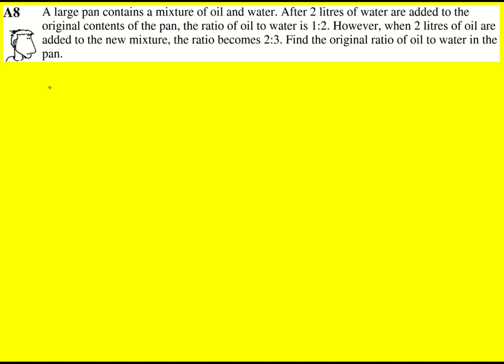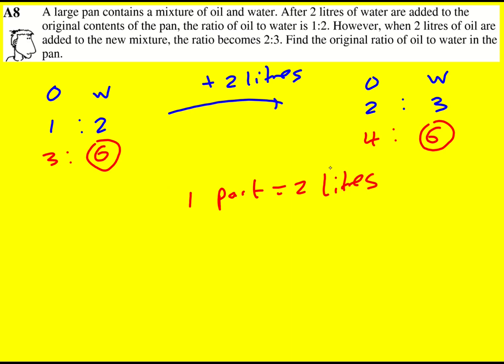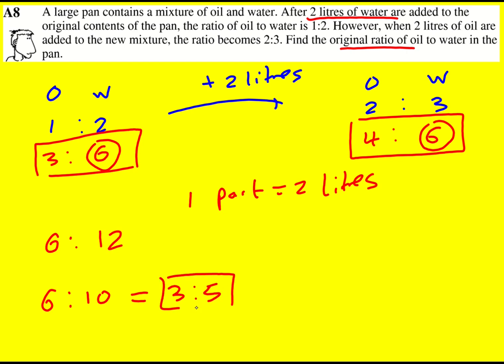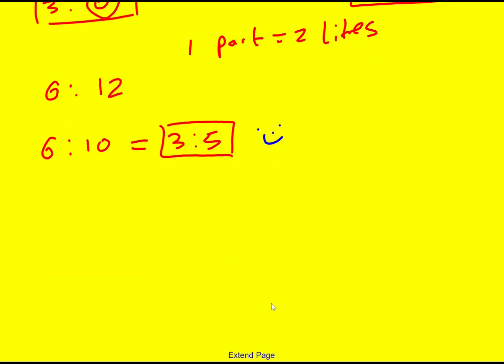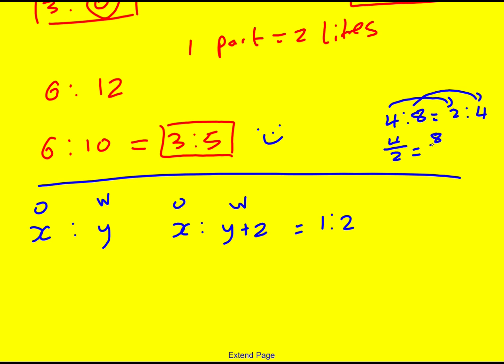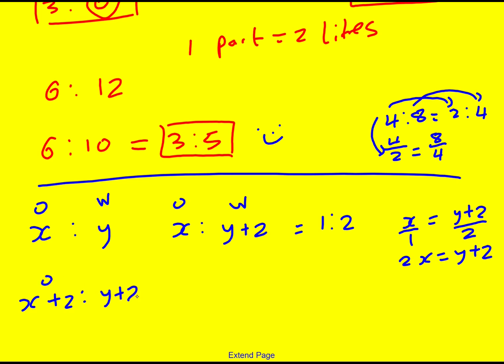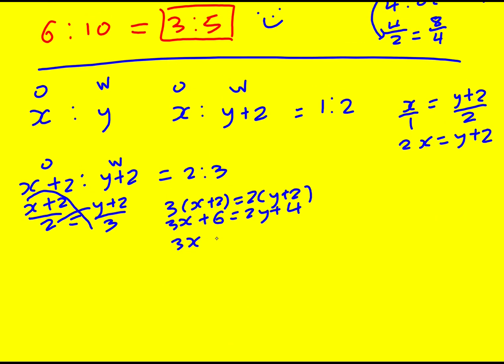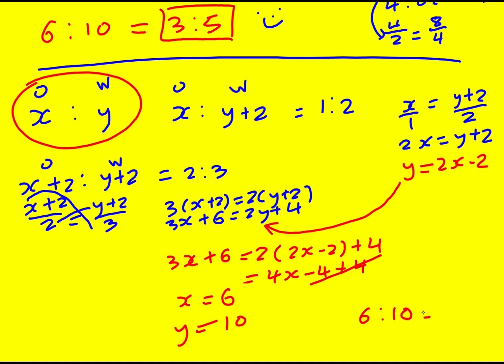JMO 2004 qA8 (UKMT Junior Maths Olympiad)